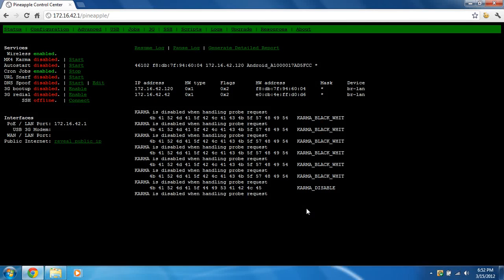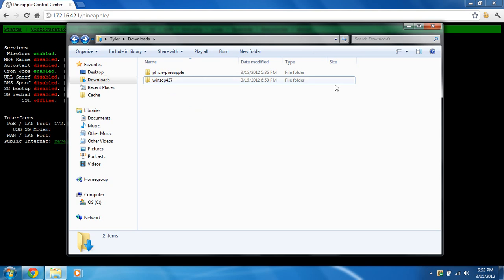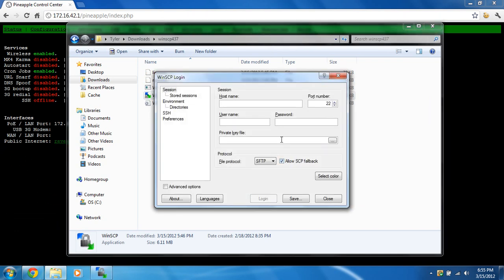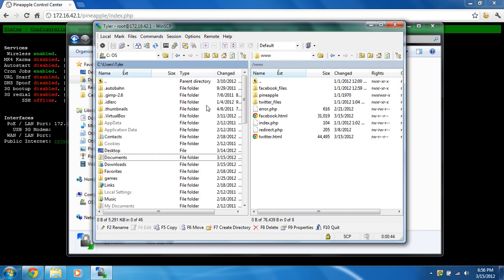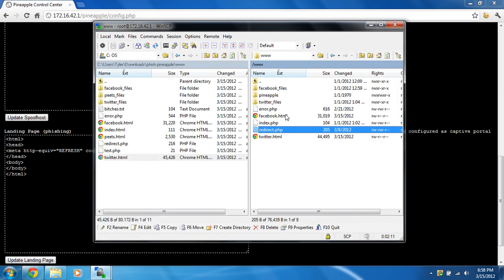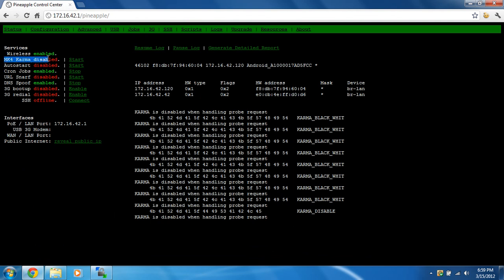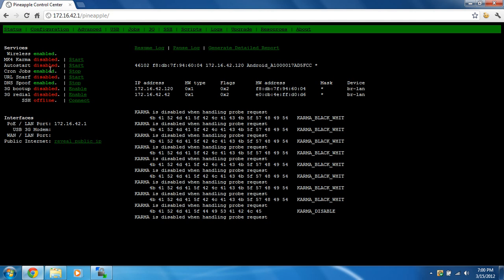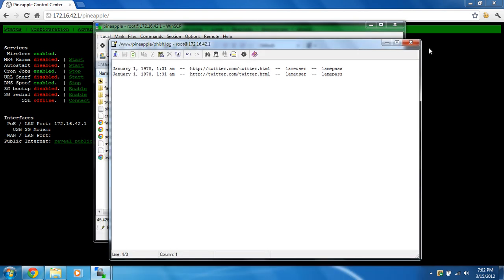How to Phish on the Wi-Fi Pineapple IV